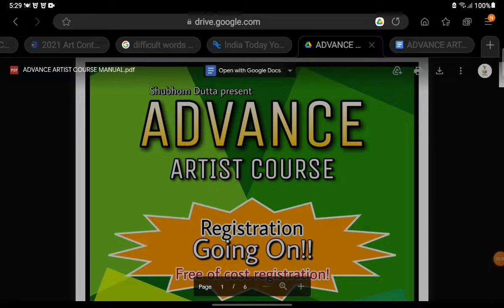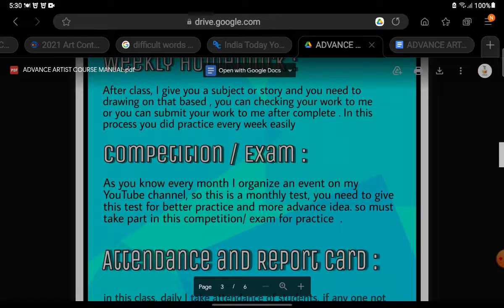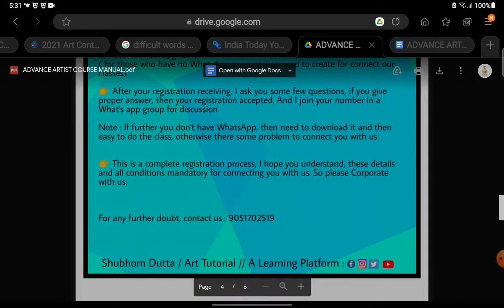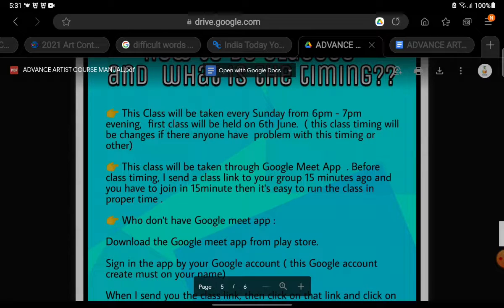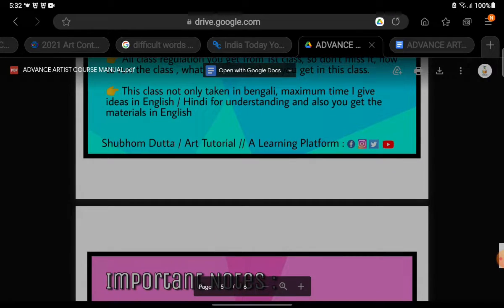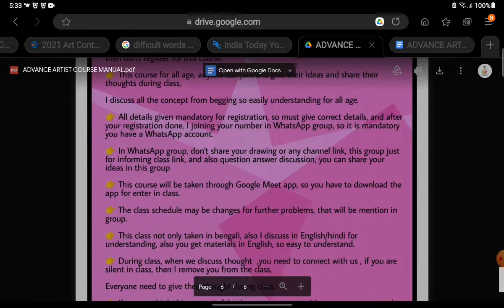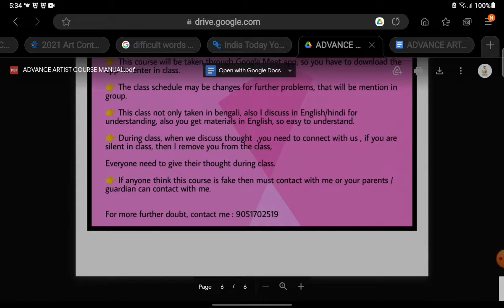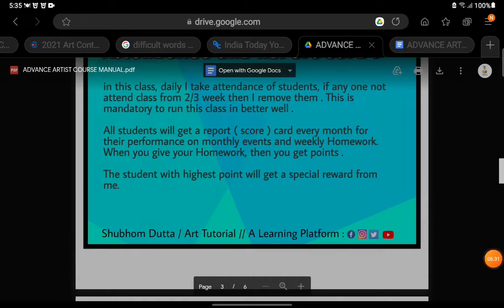Free Online Drawing Classes 2021( Shubhom Dutta Art Tutorial)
This is a free online drawing class anyone intrested they can join
No Fake,Fraud,Stupidity should be spread in chat